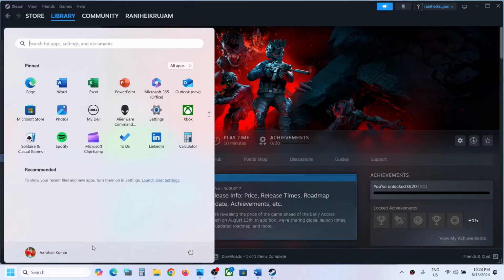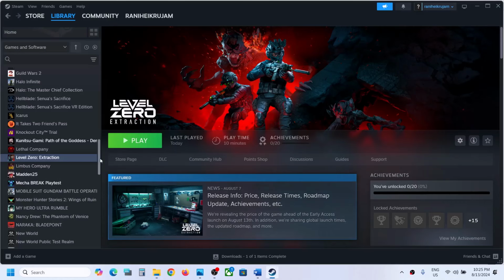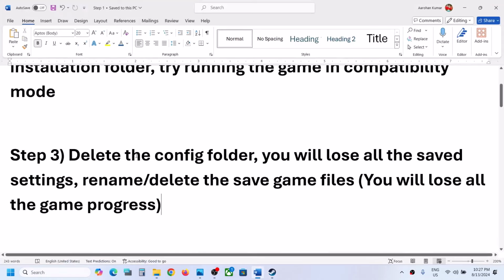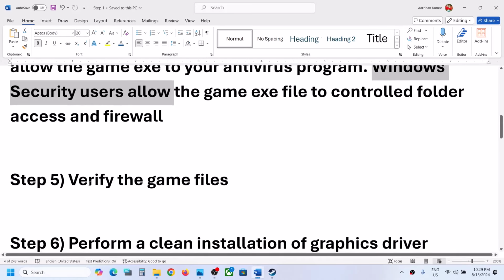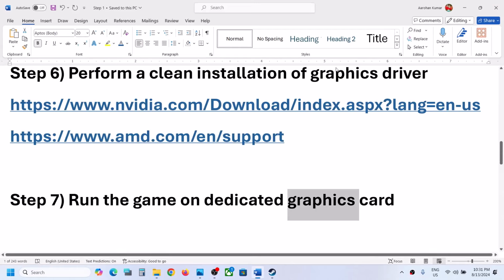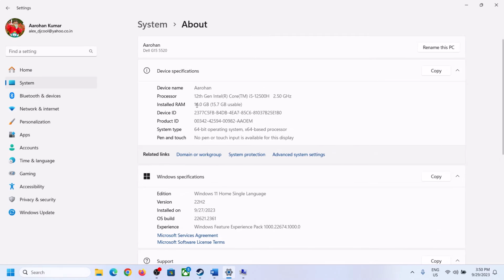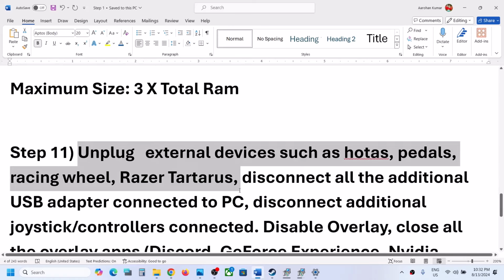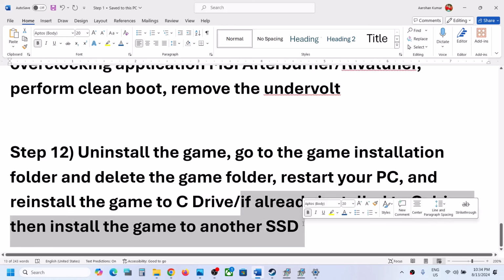Fix Level Zero Extraction Crashing, Crash On Startup, Freezing & Black Screen PC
Fix Level Zero Extraction Crash On Startup/Crash To Desktop (CTD), Fix Level Zero Extraction Crashing, Freezing And Black Screen On PC
Step 3) Delete the config folder, you will lose all the saved settings, rename/delete the save game files (You will lose all the game progress)
Step 10) Increase the Virtual Memory:
Step 11) Unplug   external devices such as hotas, pedals, racing wheel, Razer Tartarus, disconnect all the additional USB adapter connected to PC, disconnect additional joystick/controllers connected. Disable Overlay, close all the overlay apps (Discord, GeForce Experience, Nvidia shadow play overlay, AMD overlay). Close all the overclocking application MSI Afterburner/Rivatuner, perform clean boot, remove the undervolt